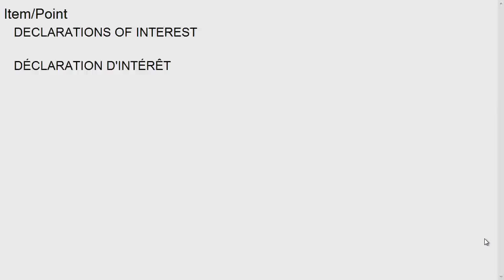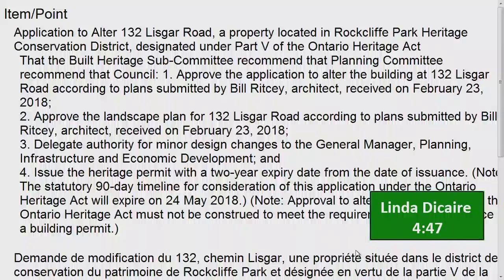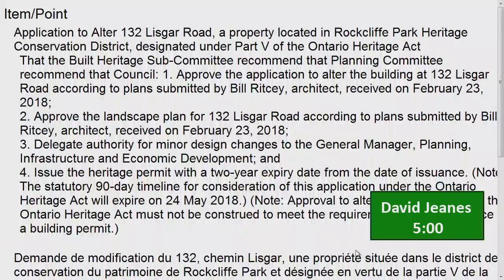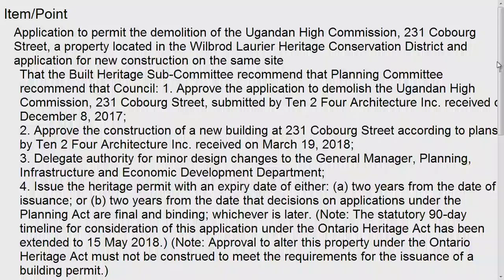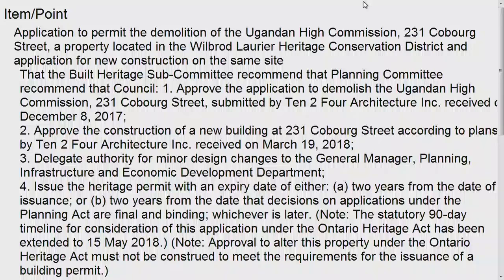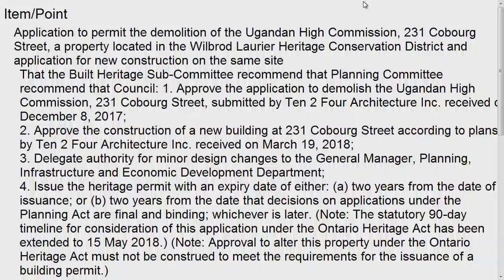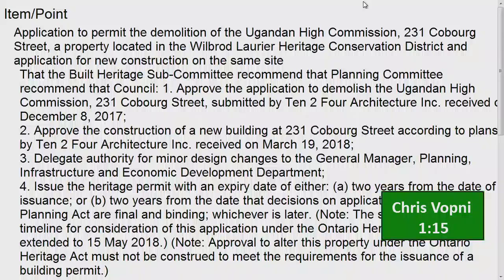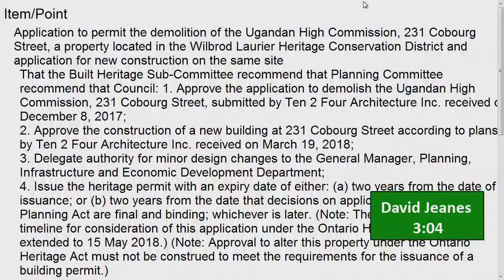Built Heritage Sub-Committee - April 12, 2018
Built Heritage Sub-Committee - April 12, 2018 - Audio Stream